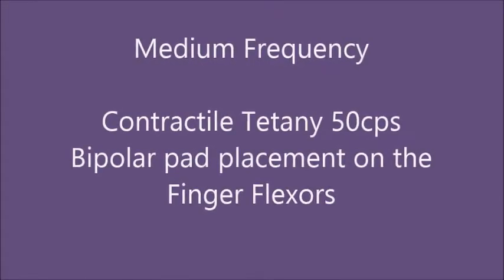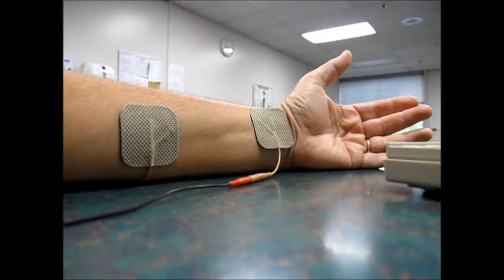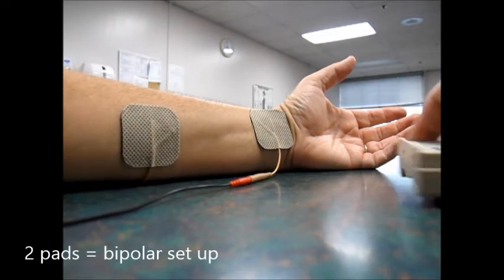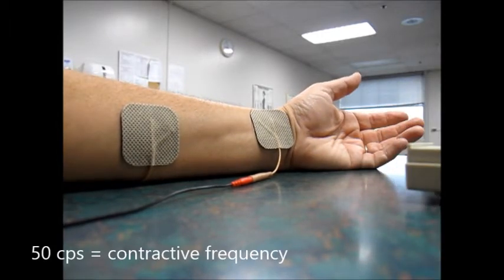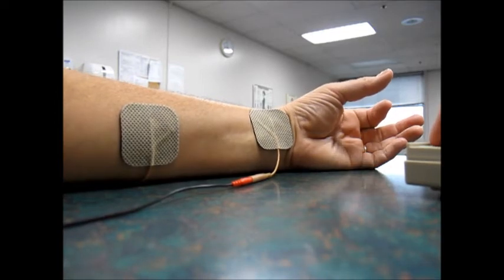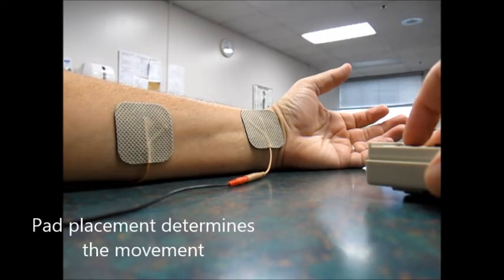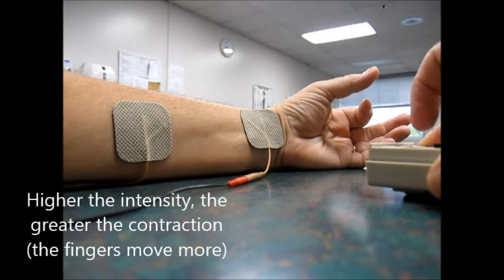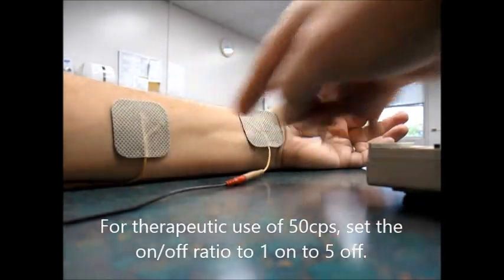Medium Frequency: Contractive Tetany on the finger flexors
Video Name: Video: E-stim Medium Frequency- arm- fingers
Dr Lew demonstrates how a bipolar pad placement of Medium Frequency at 50cps on the flexor muscles of the fingers causes pincher grip between the thumb and index finger.
Author: Dr. Makani Lew, BSc, DC. Filmed at Palmer College of Chiropractic College, West Campus Physical Therapy Lab. Video length: 1m09s
Key Points
1) Why is this called bipolar pad placement?
2) What surge (aka cycle time or on/off ratio) should there be for therapeutic contractive tetany?
3) What happens when the intensity increases?
4) (Not mentioned in the video) What is the frequency range for contractive tetany?
5) (Not mentioned in the video) What are the contraindications of e-stim?